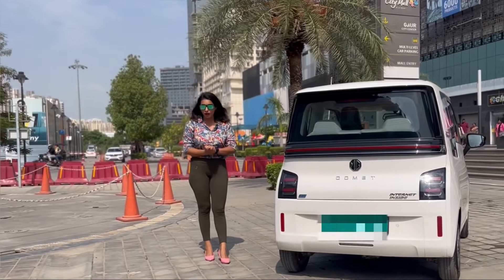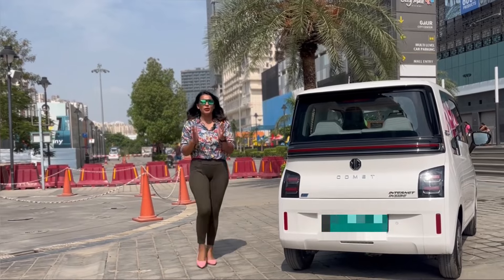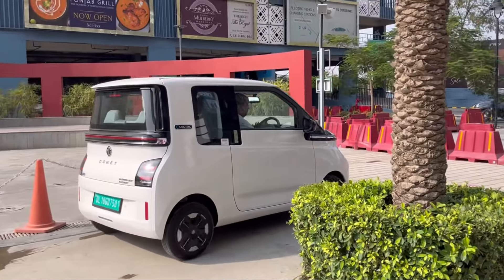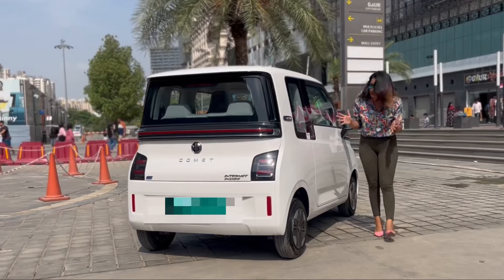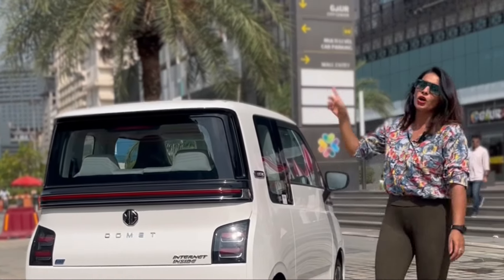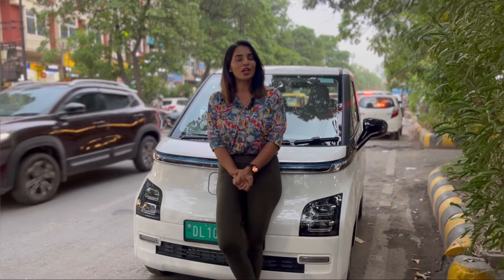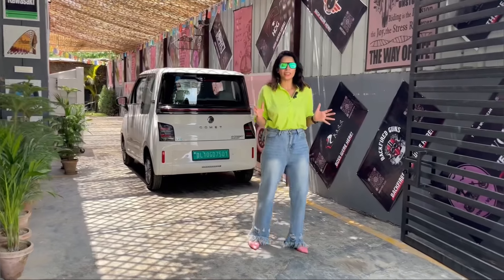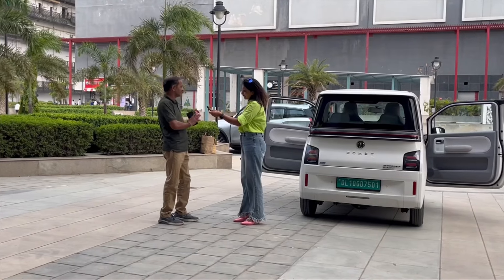Electric Car Public Reaction ⚡️इस कार पर आया लोगों का दिल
This video is all about : 8 Lakh ki Electric Car par aaya logo ka Dil - MG Comet EV . We took this car At mall to check the public Reaction and here people find it crazy 😜.